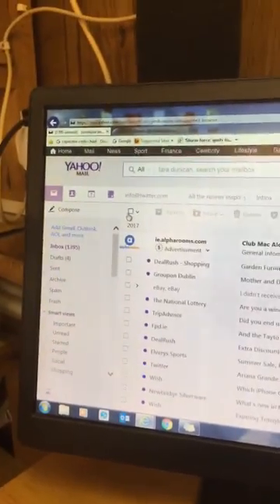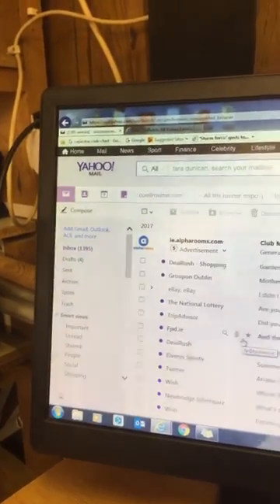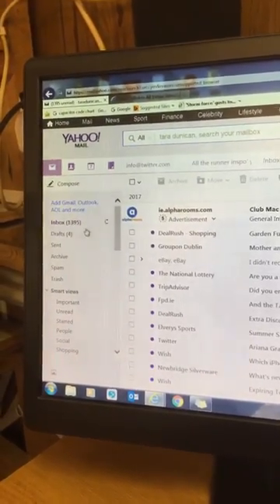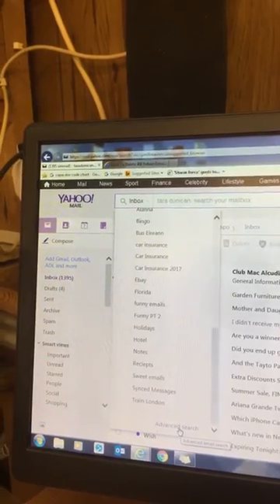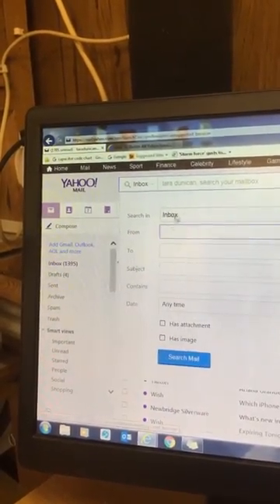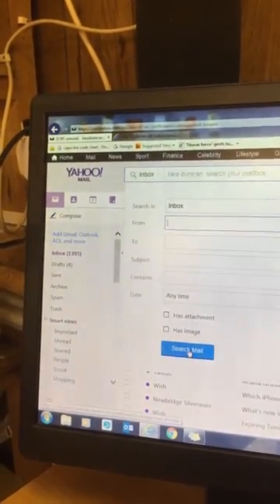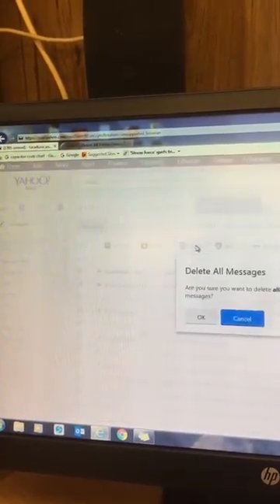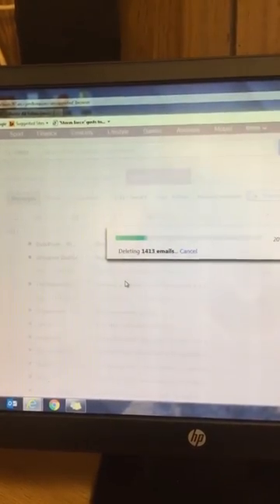How to Bulk delete Emails on Yahoo Mail